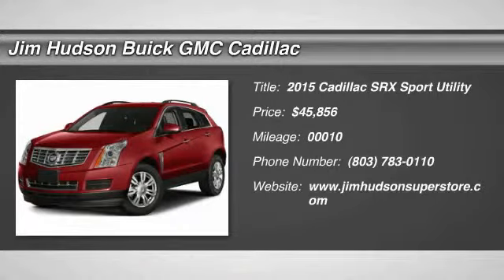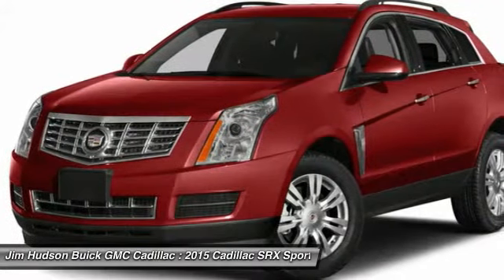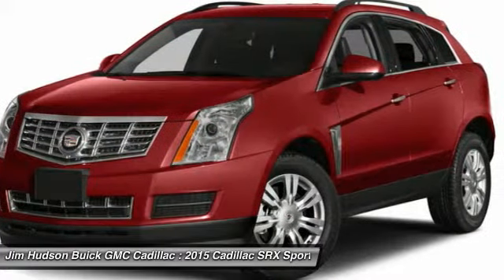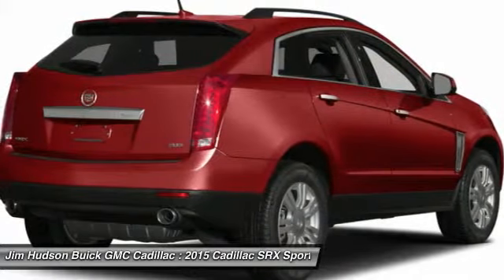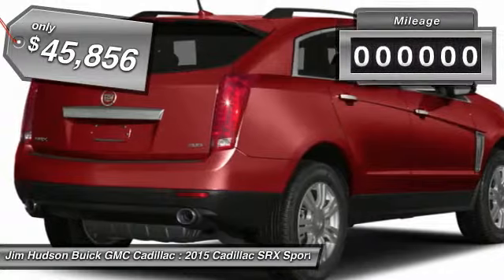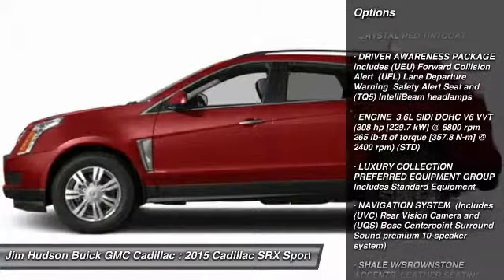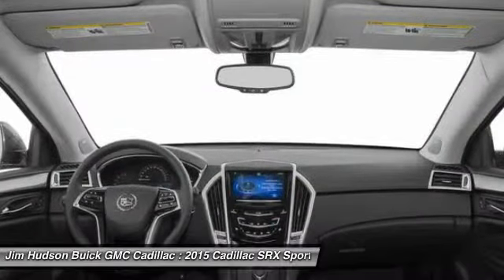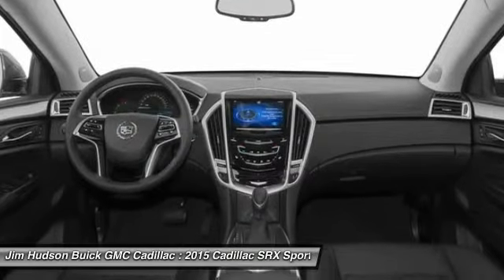2015 Cadillac SRX Columbia SC 1361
2015 Cadillac SRX Luxury Collection - $45856

4035 Kaiser Hill Rd.

SRX Air Conditioning, Climate Control, Dual Zone Climate Control, Cruise Control, Tinted Windows, Power Steering, Power Windows, Power Mirrors, Leather Steering Wheel, Power Drivers Seat, Power Passenger Seat, Memory Seat Position, Clock, Tachometer, Tilt Steering Wheel, Steering Wheel Radio Controls, Moonroof, Driver Airbag, Passenger Airbag, Side Airbags, Keyless Entry, Security System, ABS Brakes, Traction Control, Dynamic Stability, Rear Defogger, Intermittent Wipers, AM/FM, CD Player, Leather Interior Surface, 3.6l sidi dohc v6 vvt, Drivetrain, front-wheel drive, Seat adjuster, Seat adjusters, Seat adjuster front driver-side thigh support, Seats, Seat, Seat, Armrest, Armrest, Console, Console, Console, Floor mats, Steering column, Steering wheel, Steering wheel, Cadillac CUE (Cadillac User Experience) Information and Media Control System 8 display featuring touch response, Instrumentation, Gauge cluster includes color Driver Information Center, Fuel gauge, Windows, Door locks, Pedals, Universal Home Remote includes garage door opener, Adaptive Remote Start, Sensor, Sensor, Mirror, Console, Visors, Lighting accent, Cargo management, Cargo shade, Tires, Tire inflation kit, Roof rails, Headlamps, Lamps, Glass, Mirrors, Wipers, Liftgate, Final Drive Ratio 3.39:1, Battery, Suspension, Steering, Exhaust, StabiliTrak, Daytime Running Lamps, Air bags, Air bag, OnStar Directions and Connections plan for 1 year including Automatic Crash Response, Front and Rear Park Assist, Rear Vision Camera, Rear Cross-Traffic Alert, Side Blind Zone Alert, Safety belts, Door locks, Tire Pressure Monitoring System, Adaptive Remote Start, Armrest front center fore/aft sliding, Armrest rear center with dual cup holders, Cargo management rear storage area includes U-rail with adjustable cargo fence under floor storage and retractable cargo shade, Cargo shade retractable Shale and Titanium, Console center includes armrest storage bin storage tray and dual cupholders, Console front floor with floor shifter armrest and dual storage compartment, Console rear floor, Door locks power programmable includes lockout protection and delayed locking, Floor mats carpeted front and rear, Fuel gauge analog, Gauge cluster includes color Driver Information Center, Lighting accent LED spotlights with lighting pipes includes lit door sill plates, Mirror inside rearview auto-dimming includes OnStar controls, Pedals power adjustable with memory for accelerator and brake, Seat adjuster front driver-side thigh support, Seat adjuster front passenger 8-way power, Seat adjusters driver and front passenger power lumbar control, Seat rear 60/40 split-folding with recline, Seat rear pass-through, Seats heated driver and front passenger, Sensor automatic air circulation/air quality, Sensor cabin humidity, Steering column manual rake and telescopic, Steering wheel heated, Steering wheel leather-wrapped 3-spoke, Universal Home Remote includes garage door opener 3-channel programmable, Visors driver and front passenger illuminated vanity mirrors, Windows power front express-up and down rear express-down and remote express down feature for all windows, Headlamps halogen Tungsten windshield wiper-activated with Twilight Sentinel and night-time flash-to-pass feature, Lamps side marker with LED light pipes, Liftgate rear power with memory height, Mirrors outside heated power-adjustable power-folding and driver-side auto-dimming body-color, Roof rails Chrome, Tire inflation kit, Tires P235/65R18 H-rated all-season blackwall (Deleted when any 20 LPO wheels are ordered.), Wipers Rainsense, Air bag Passenger Sensing System (Always use safety belts and child restraints. Children are safer when properly secured in a rear seat in the appropriate child restraint. See the Owner's Manual for more information.), Daytime Running Lamps, Front and Rear Park Assist, OnStar Directions and Connections plan for 1 year including Automatic Crash Response Stolen Vehicle Assistance Roadside Assistance and Turn-by-Turn Navigation for vehicle availability details and system limitations. Services may vary by model and conditions.), Rear Cross-Traffic Alert, Rear Vision Camera, Safety belts 3-point all seating positions, Side Blind Zone Alert, Tire Pressure Monitoring System - Contact Internet Sales Team at or for more information. - New car sales price includes all available incentives, including rebates and preferred pricing programs.